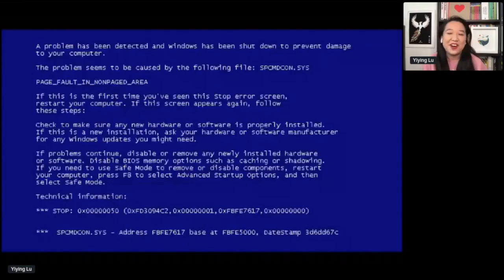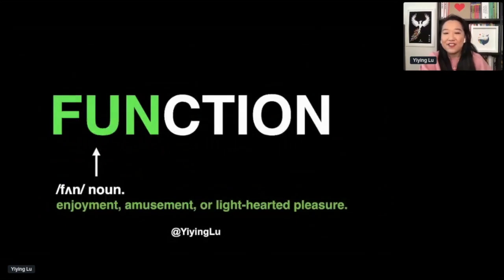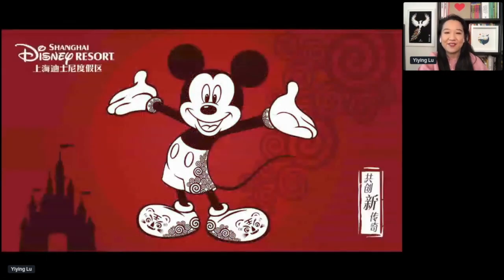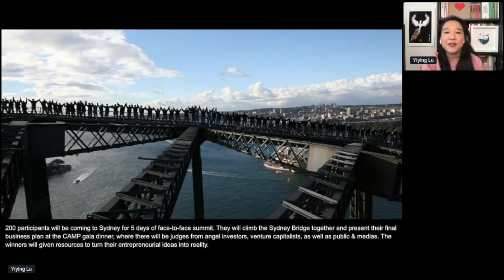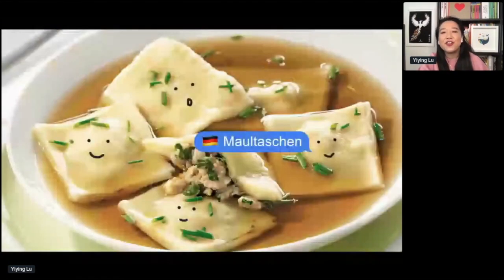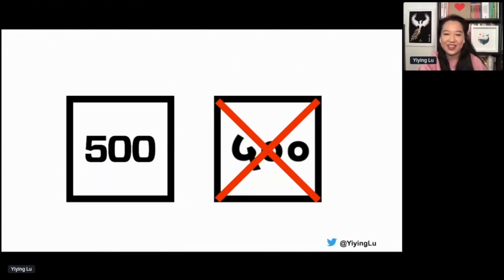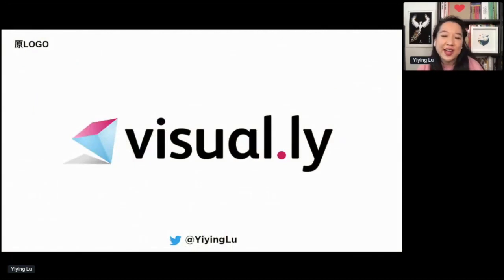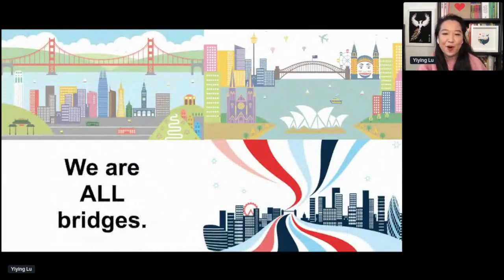Creativity in Cross Cultural Innovation with YIYING LU at Smashing Meets May 2020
In this talk during our first ever Smashing Meets community event, Yiying Lu, the creative designer behind the dumpling emoji, talks about how to foster creativity and innovation in organisations.